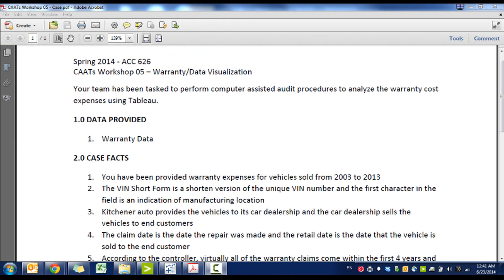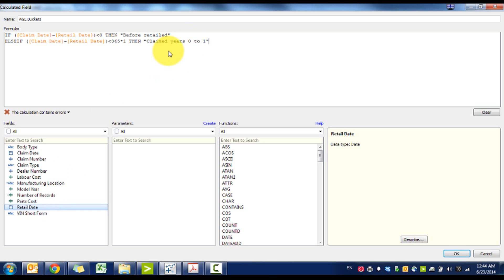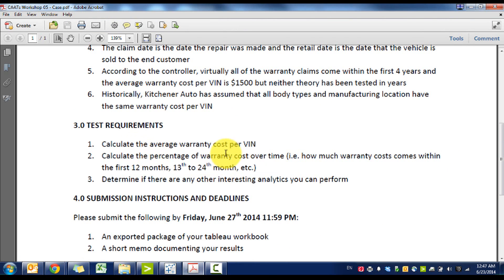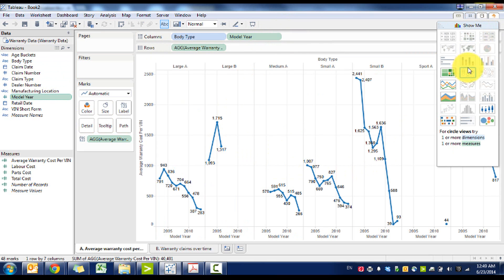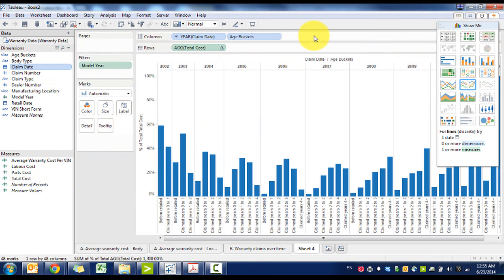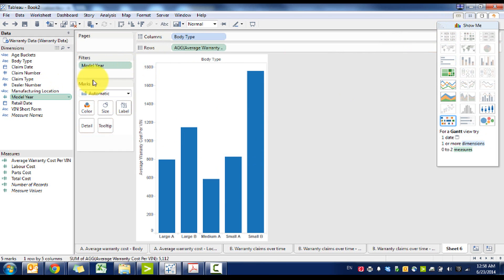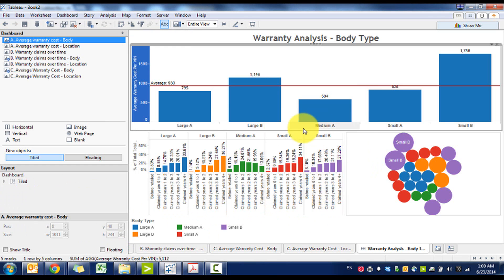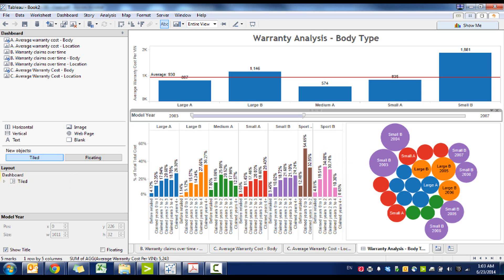Tableau Workshop - Warranty Expense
Tableau workshop demonstrating how to analyze warranty expenses.